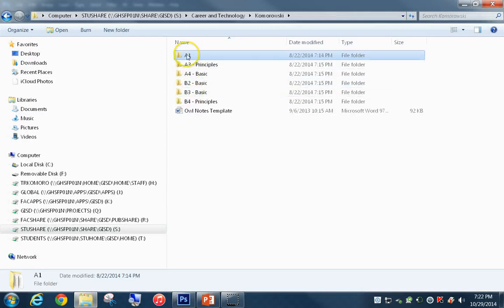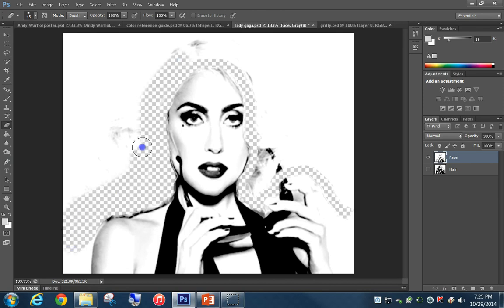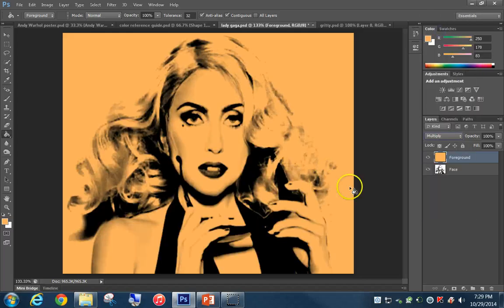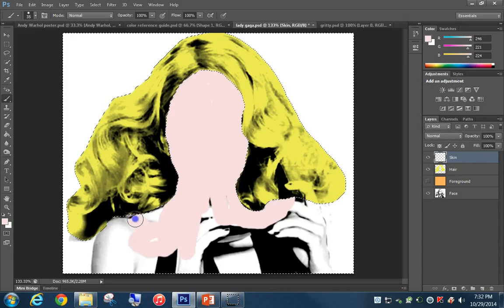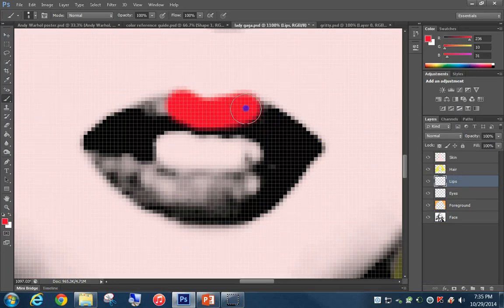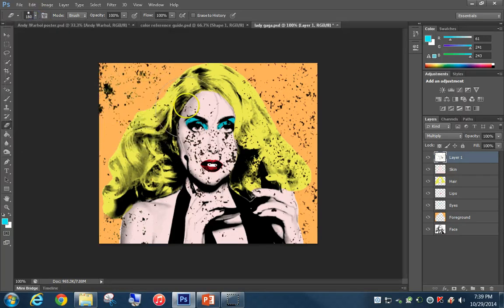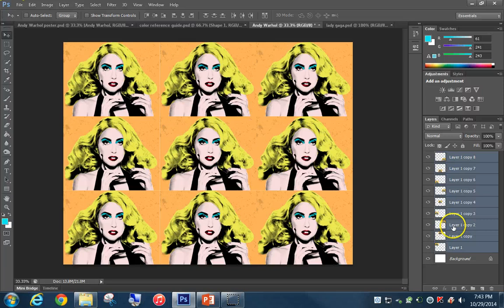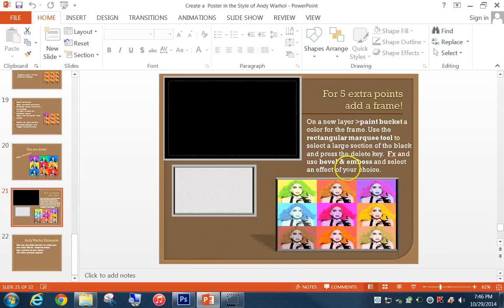Andy Warhol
Tutorial video on creating the "Andy Warhol" effect.